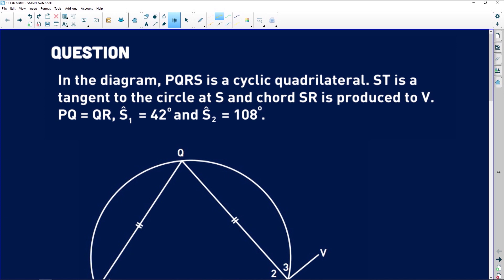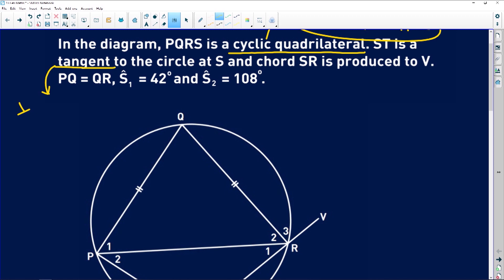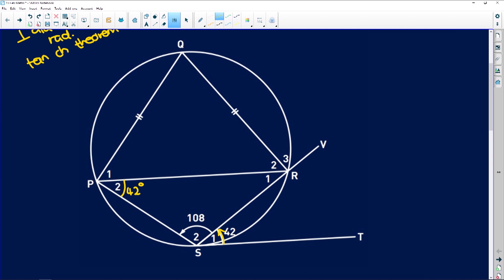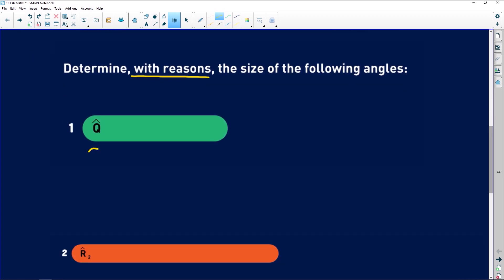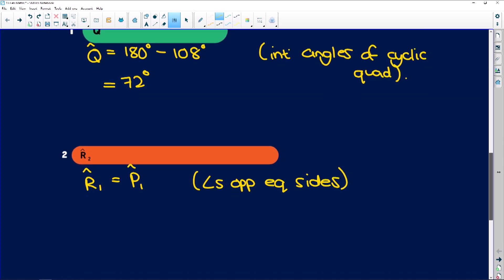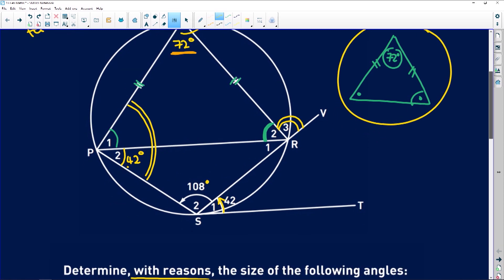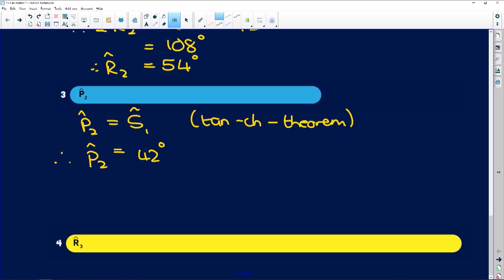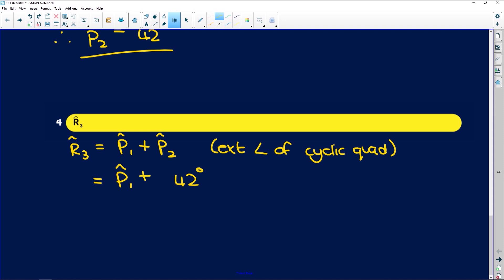Maths 2020: Cyclic Quadrilateral